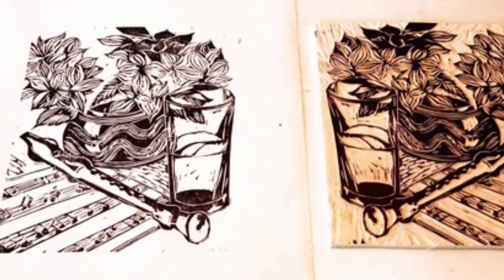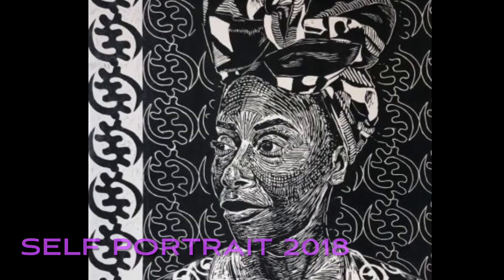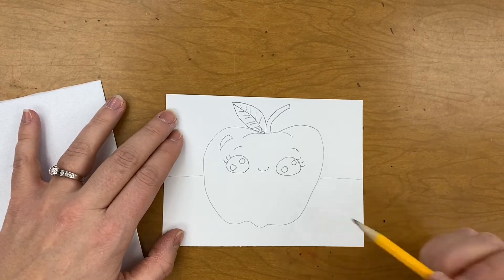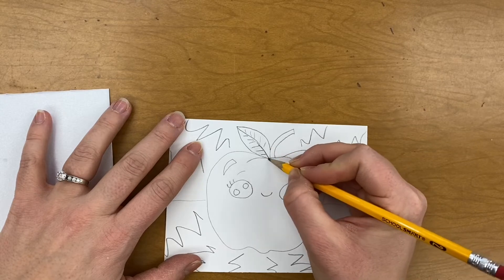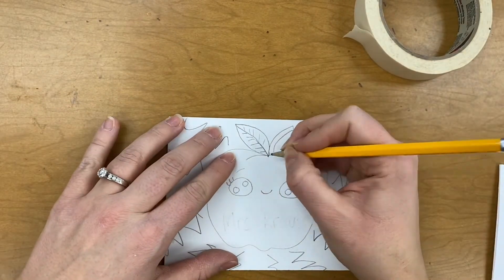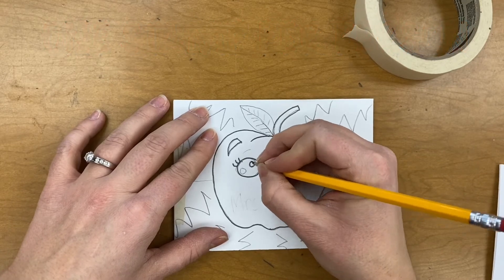Printmaking for Kids￼ Part 1- Making Your Stamp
Quick background information on many types of print making, plus demo on how to make a Styrofoam plate print.￼